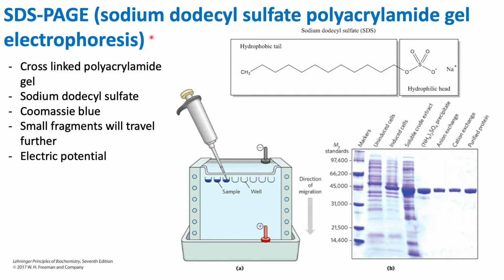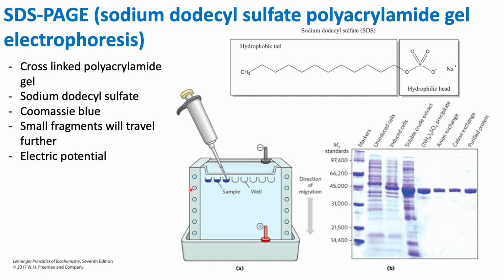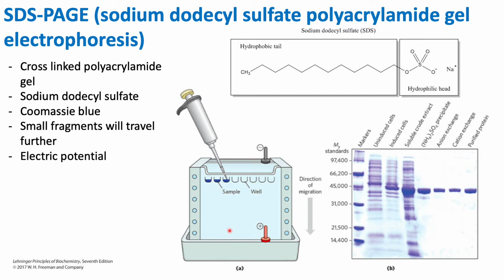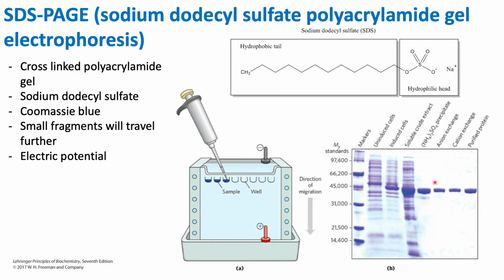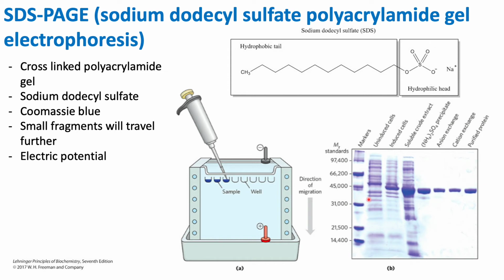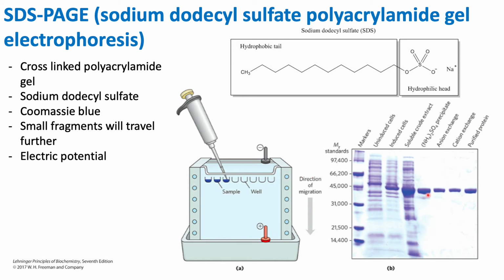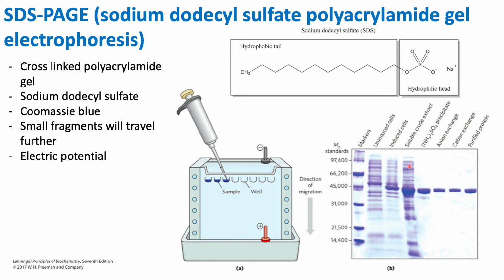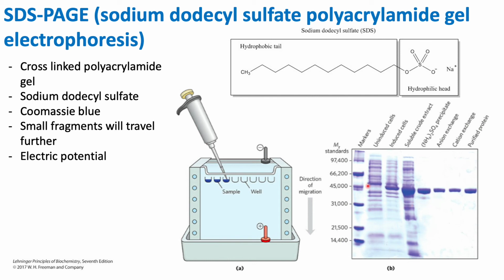SDS PAGE | Biochemistry